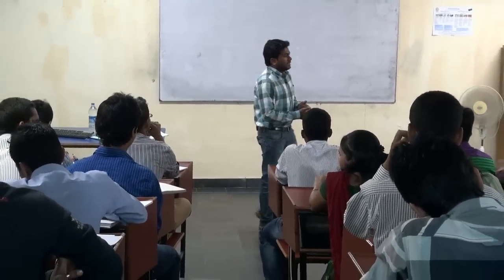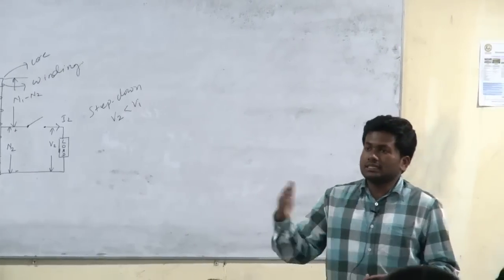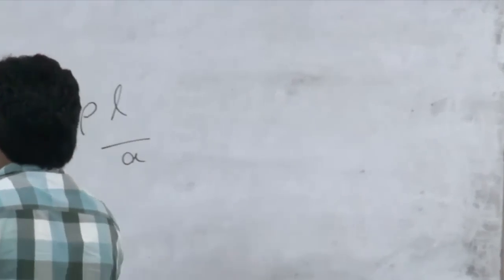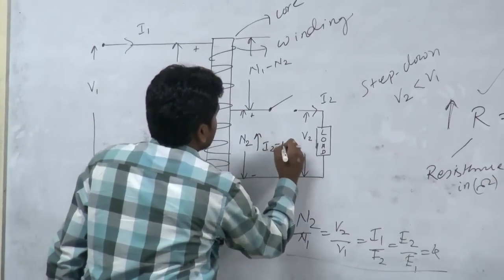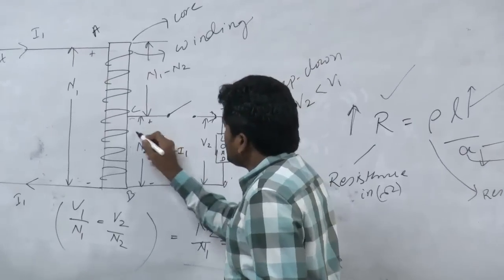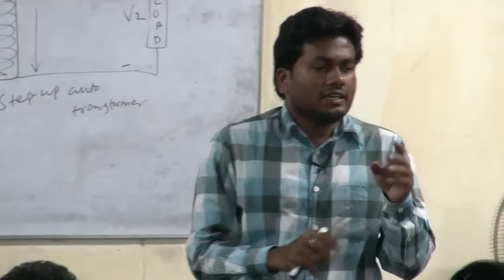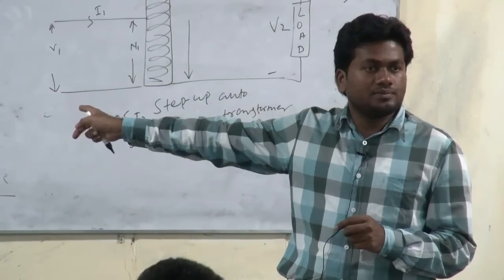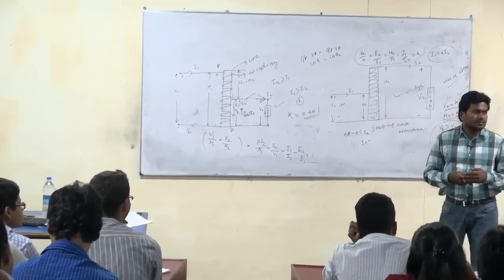Auto Transformer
Mr.Satish Kumar Ramoji (Lecturer in EEE Department) of Centurion University presented on Auto Transfer